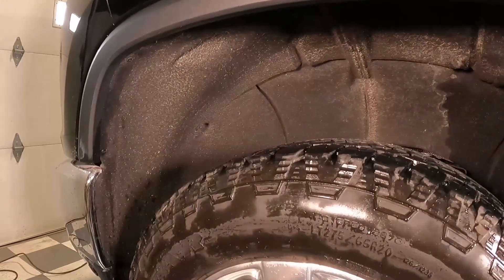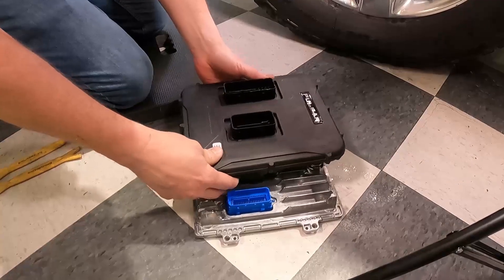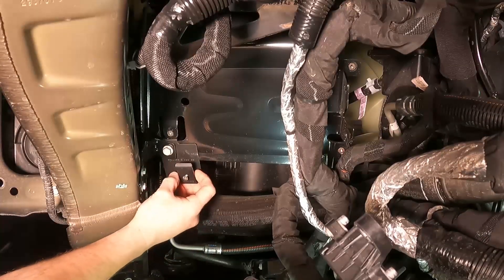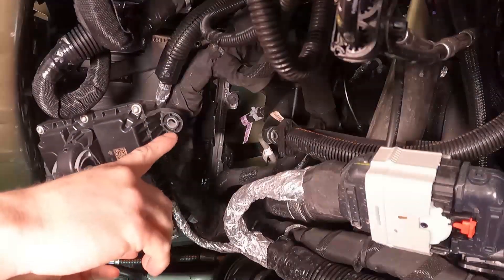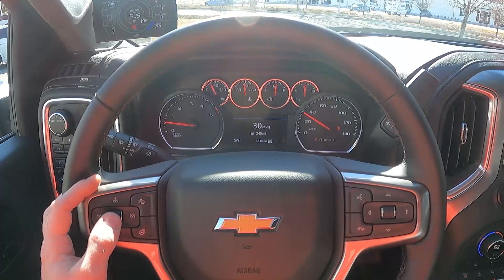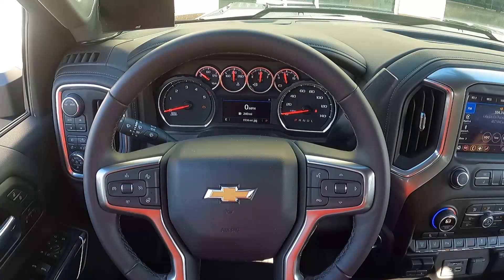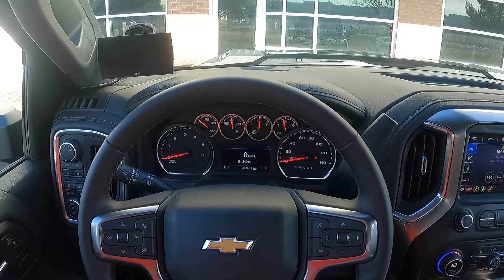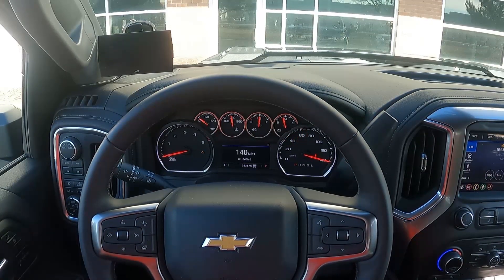L5P Pulsar V3 Install & Features Video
In this video, we go over the full installation and features of the L5P Duramax Pulsar V3.

The V3 Pulsar: The Best Just Got Better! Now supporting 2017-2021 model years. New tunes offer more power!

00:00 - Installation
09:53 - Features Overview

Note: We do not recommend towing on the top performance levels.

L5P Pulsar V3 Benefits/Features:
• Up To 136 HP and 293 TQ To The Wheels (Some trucks netted over 150 HP)
• Speed Limiter Adjustment
• TPMS Adjustment
• Tire Size Adjustment
• Axle Ratio Adjustment
• Clear DTC’s
• Manual Regeneration
• Transmission Re-learn
• 5 On-The-Fly Adjustable Levels
• Use Steering Wheel Controls to Adjust Levels and Features
With Insight CTS3 (PN 84130-3) Features:
• Transmission Slip Protection
• Turbo timer (17-19 L5P Only, 22402)
• EGT Backdown
• Throttle Sensitivity Adjustment
• Cold Engine Backdown
• Shift Backdown
• High Idle Adjustment